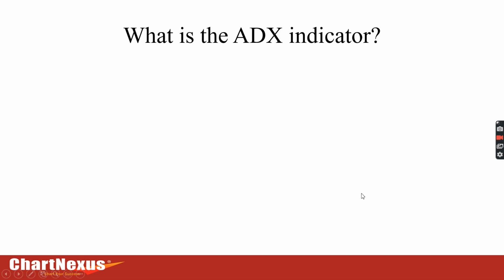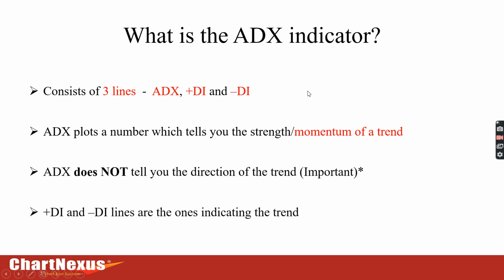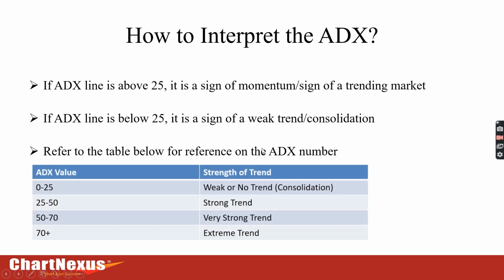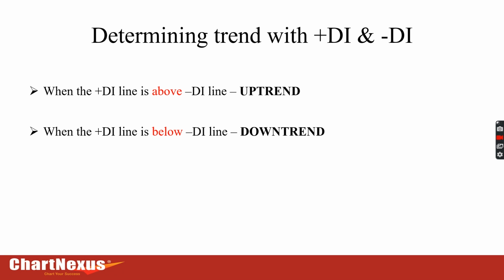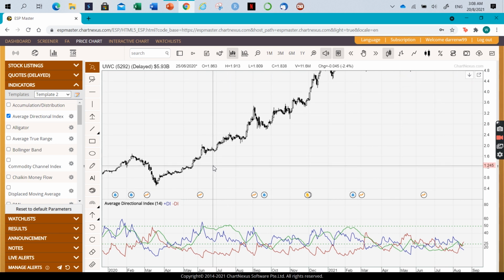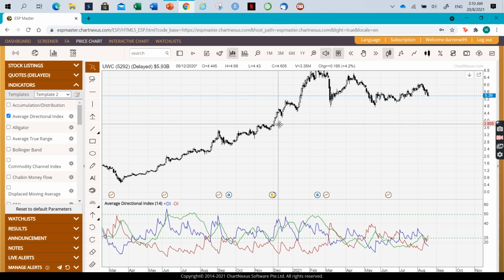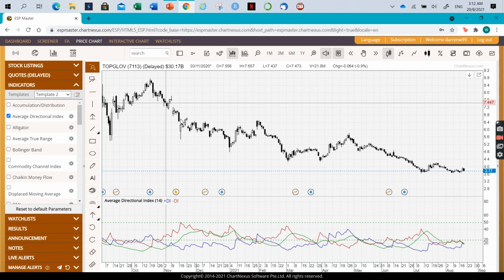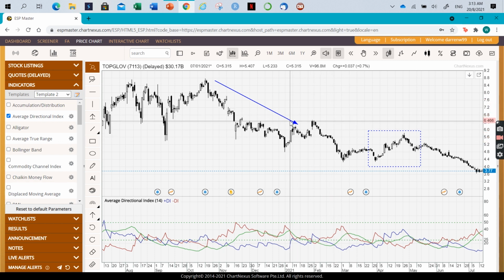Beginner’s Guide: How to Use ADX to Confirm Trend Direction (A-Z Guide)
In this video, we will share with you what is the Average Directional Movement Index (ADX). After that, we will show you how to use it to determine the strength of a trend and also tells you what the trend is, whether up or down

✅If you want to learn more about stock trading, please join our weekly webinars on Facebook and YouTube. To receive notifications for our live webinar, please join our following Telegram group: